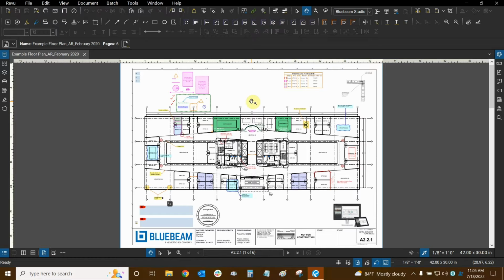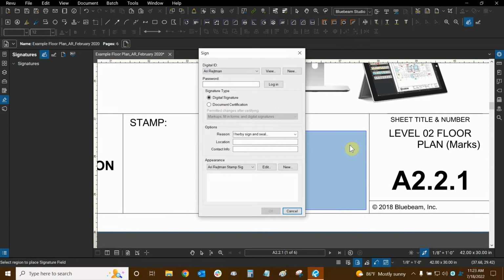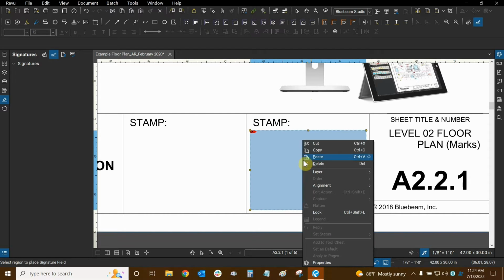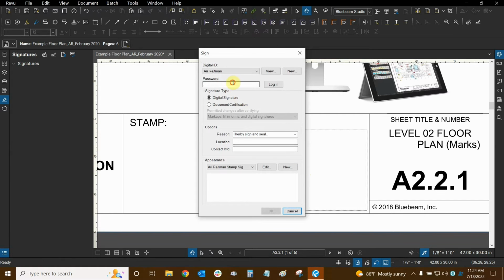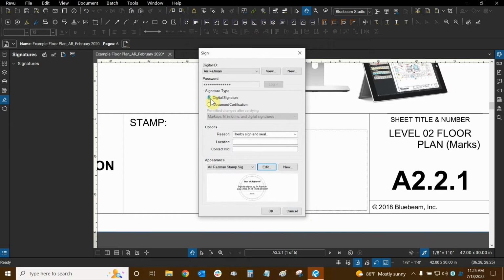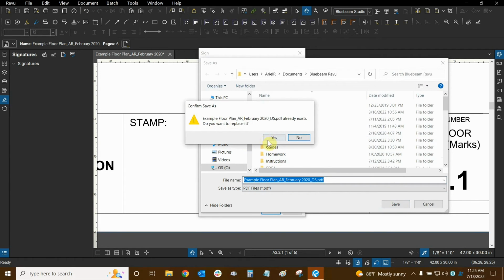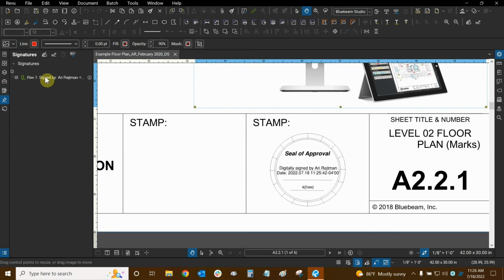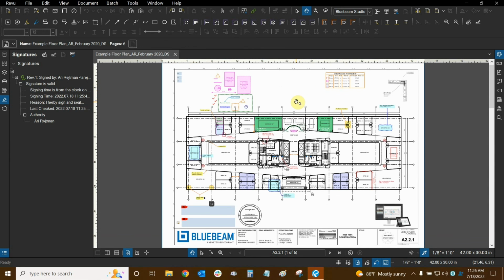Digitally Sign Documents with Bluebeam Revu 20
Join our AEC Technical Specialist and Bluebeam Certified Instructor, Ari Rejtman, as he demonstrates how to digitally sign documents with Bluebeam Revu 20.